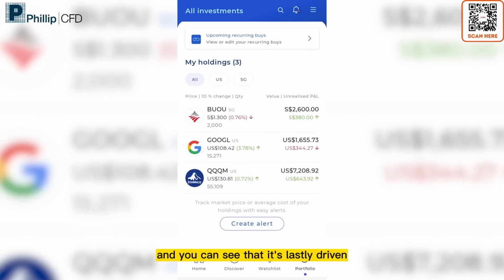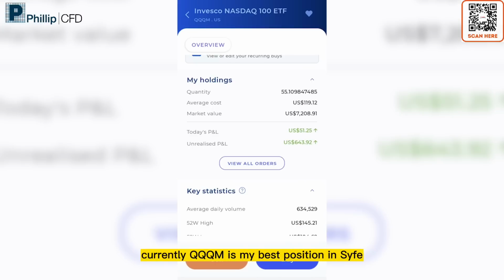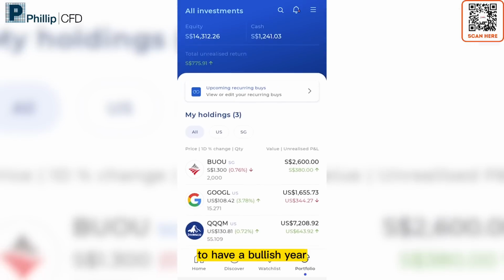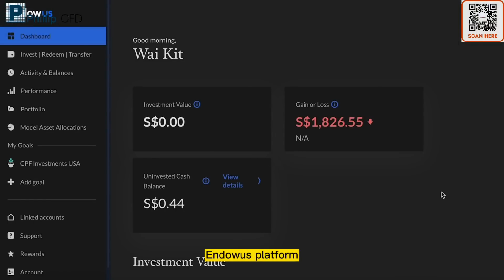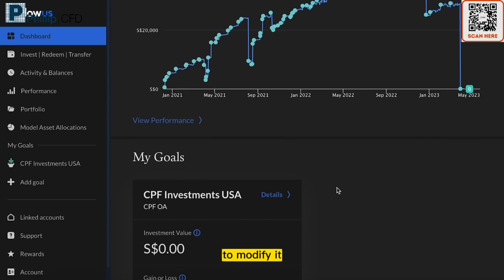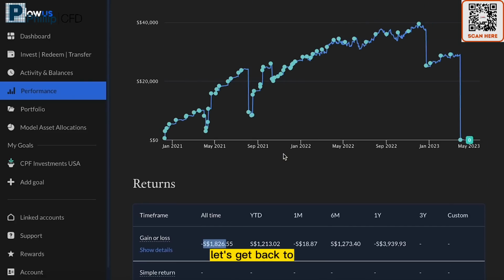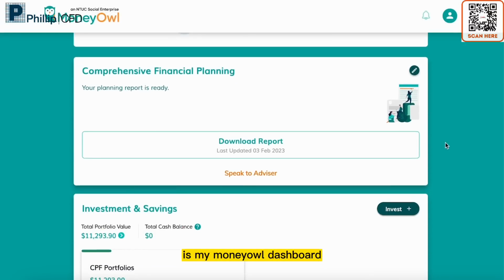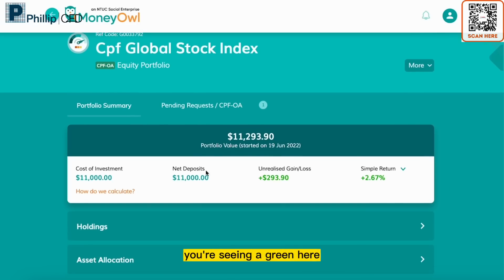Revealing my Stock Investments Return | DCA Portfolio Update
🧾 DBS Paylah! $5 with code CHRHAF684
💳 CardUp Use WAIKITC316 to get S$30 off the CardUp fee for first payment

$3000 Monthly through Dollar Cost Average without any manual intervention

Syfe $70 Cash with $2000 first deposit
- Automatic GIRO transfer from bank account to Syfe Trade account every month
- Cash investment of $1000 SGD monthly
- Split into two transactions of $375 USD every two weeks
- QQQM NASDAQ 100 ETF
- 9th & 23th day of each month

Endowus $20 Access fee
- CPF investment of $1000 SGD every month
- Investing in US Equities Unit trust, tracking the S&P500 Index
- Previously LionGlobal Infinity US500, now switched to Amundi Prime USA fund for lower fees 0.05% p.a.
- 1st day of each month

MoneyOwl $20 Grabfood voucher
- Investing in MSCI World Index (developed markets)
- Through LionGlobal Infinity Global Stock Index Fund Class C SGD
- 15th day every month, cannot change date

Put less focus on investments, keep it passive as much as possible
Focus more on income generating activities, like my business which includes this YouTube channel, providing more useful content to the audience